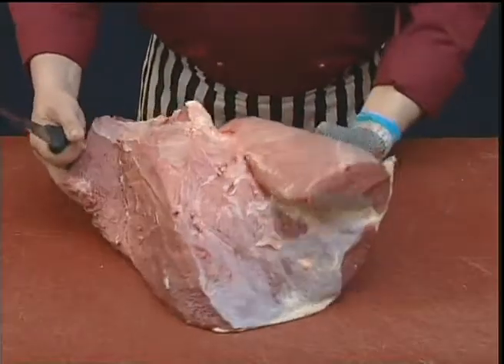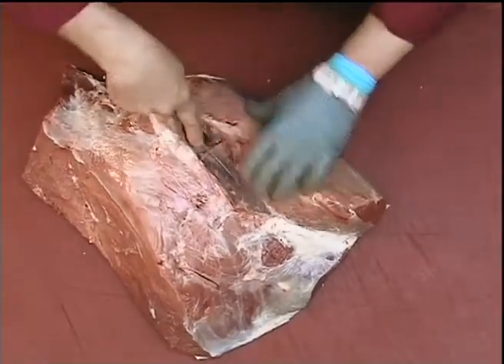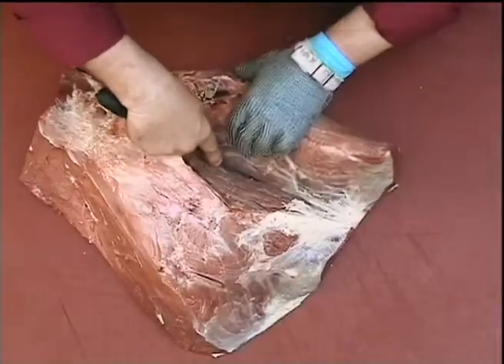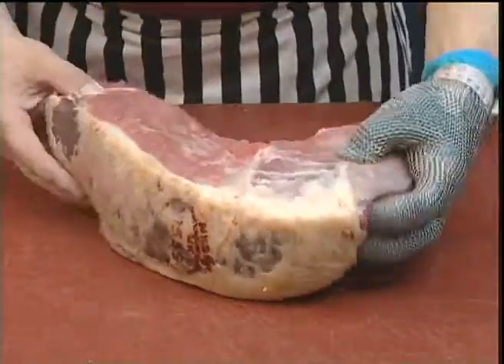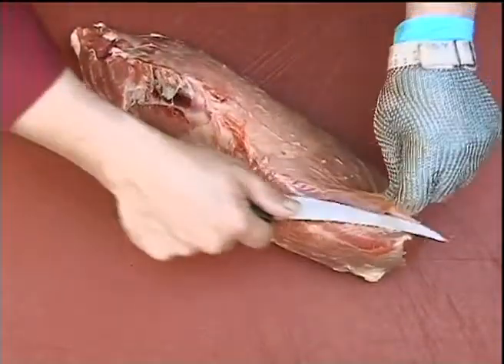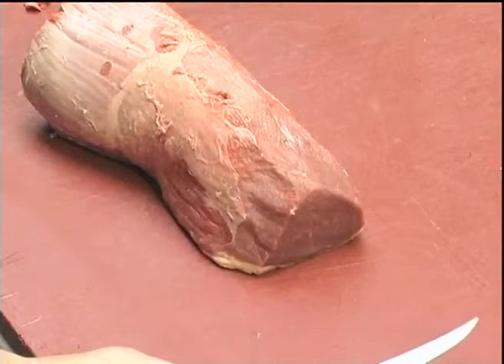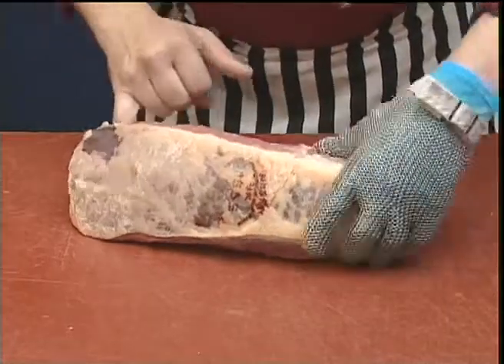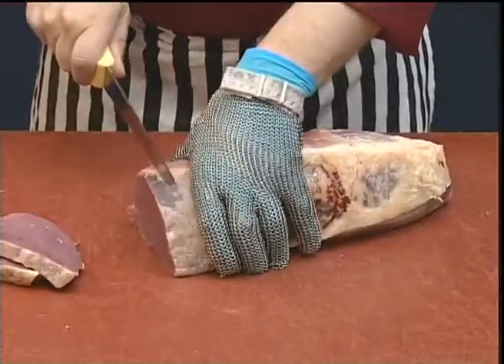Beef Hindquarter Silverside Salmon Cut (boneless).flv